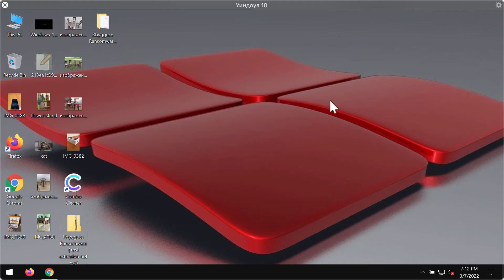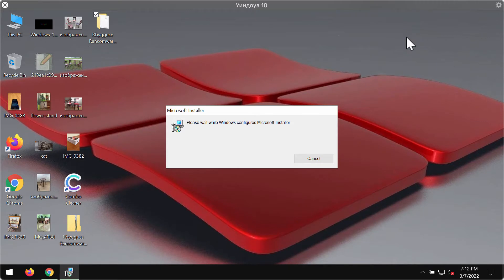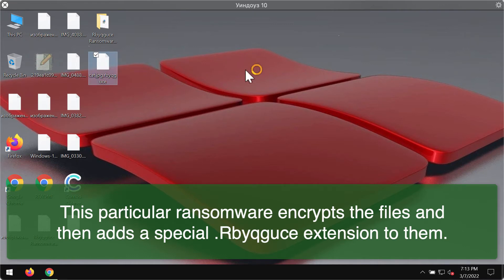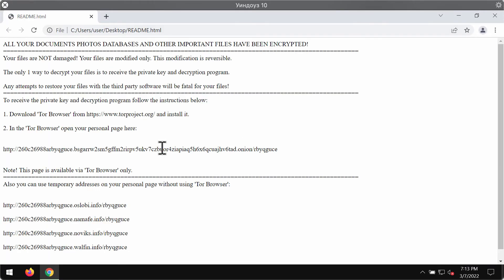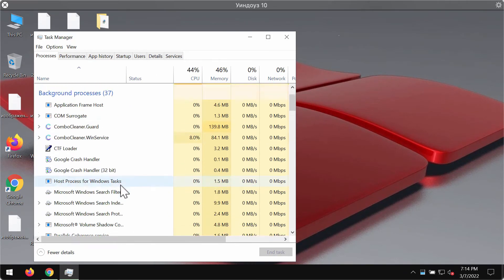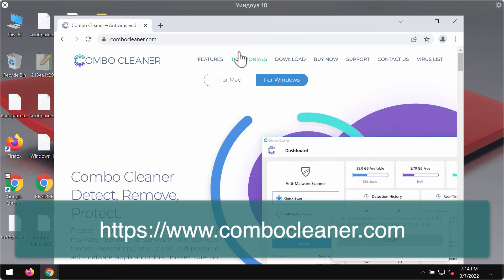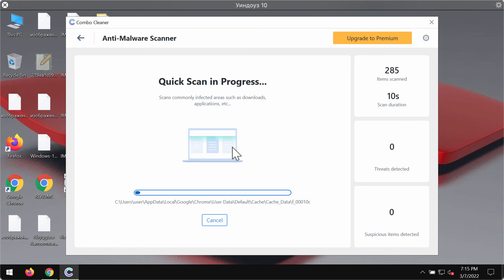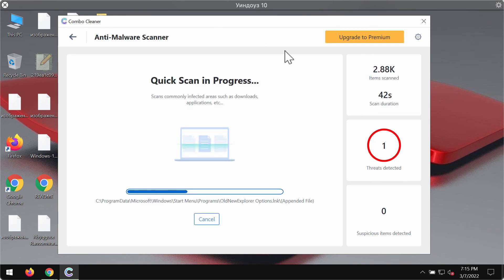Rbyqguce ransomware (file virus) removal instructions.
Rbyqguce is a new ransomware-type threat that keeps attacking many Windows computers today. The ransomware encrypts the files and then adds a special .Rbyqguce extension to them. Then the ransomware tells its victims to pay the special ransom for file restoration. However, paying the ransom does not guarantee the file restoration. So, you should not pay it! Remove this Rbyqguce ransomware with the help of Combo Cleaner Antivirus or follow the manual guidelines provided in the video tutorial.